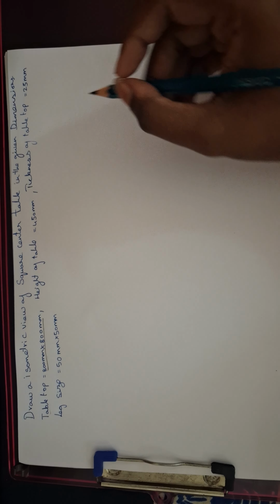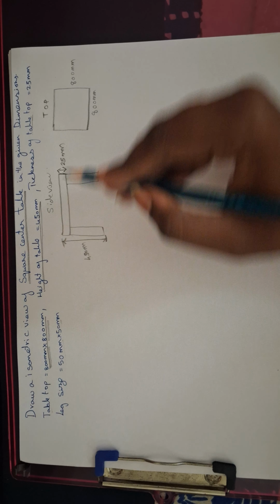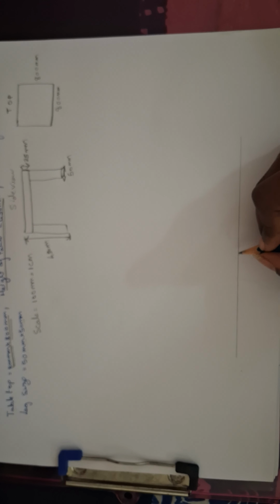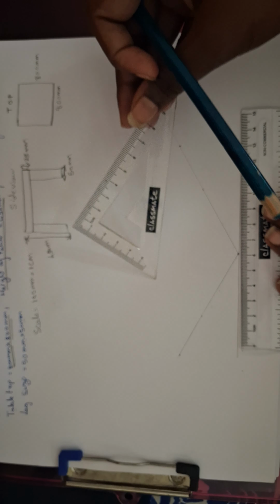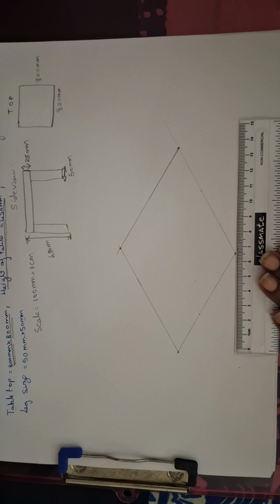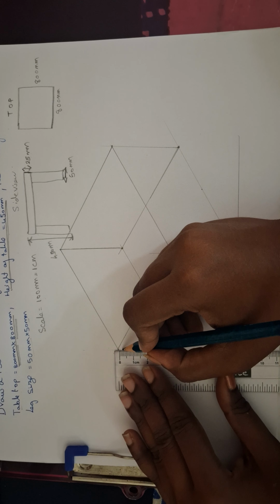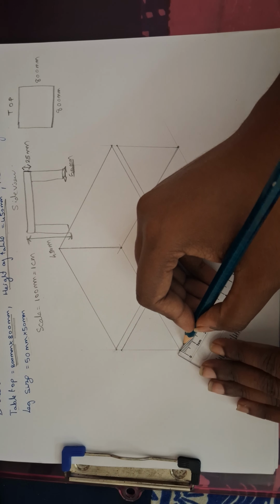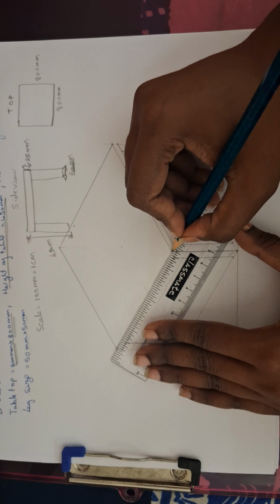Isometric view of square shape centre table